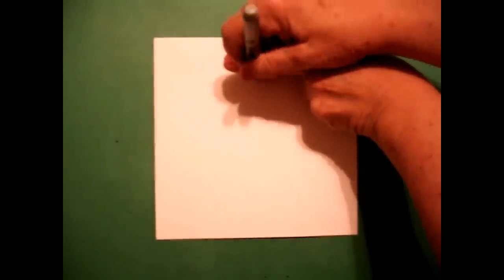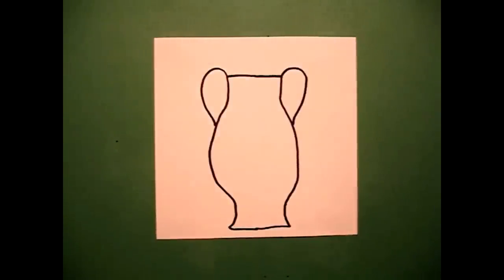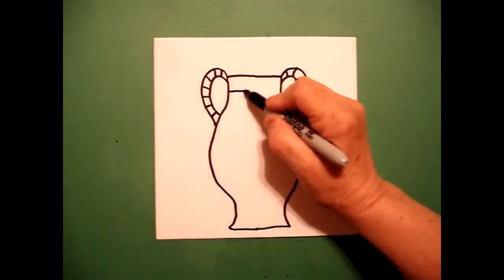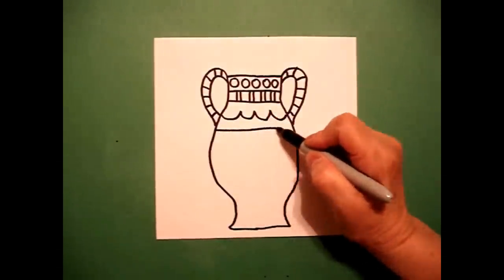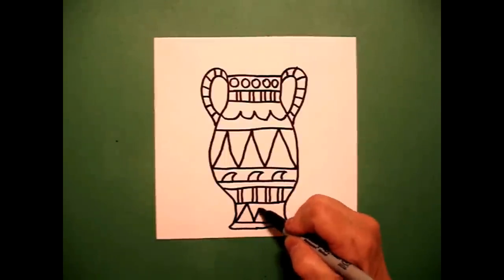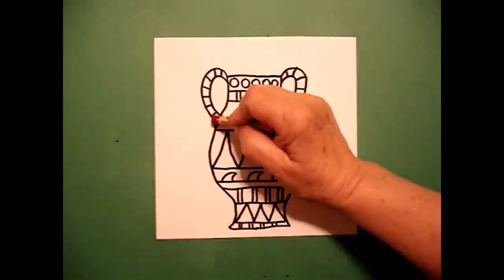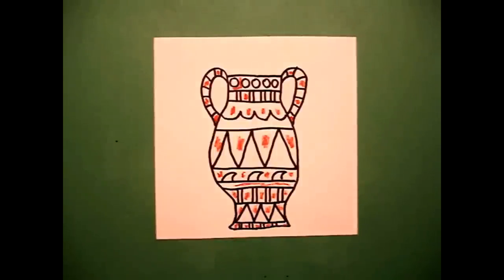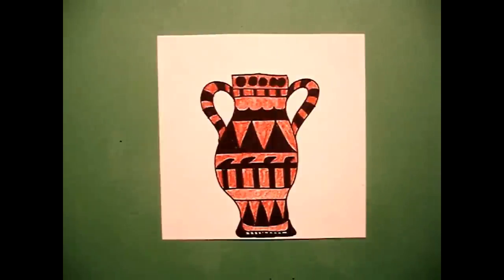Let's Draw a Greek Vase!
Easy to follow directions, using right brain drawing techniques, showing how to draw a Greek vase.